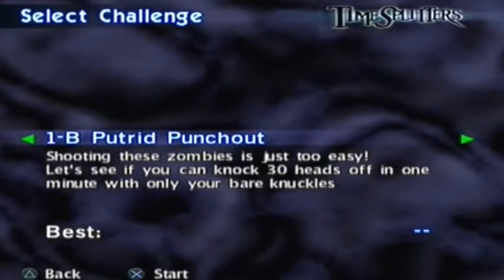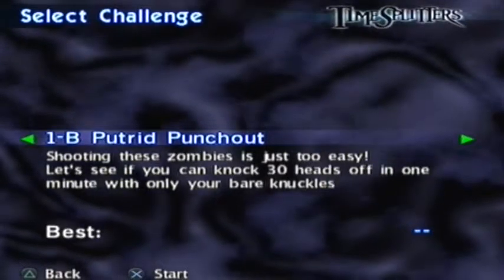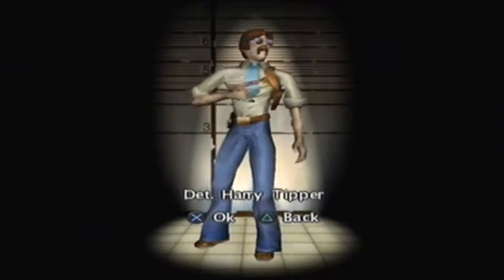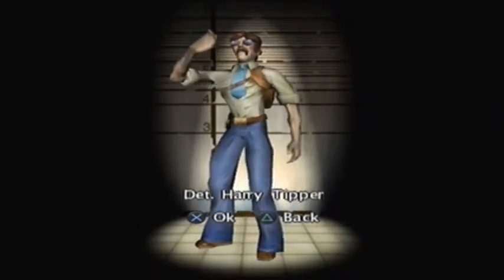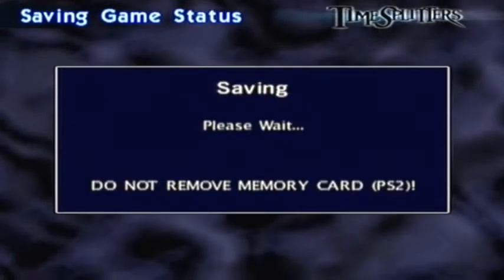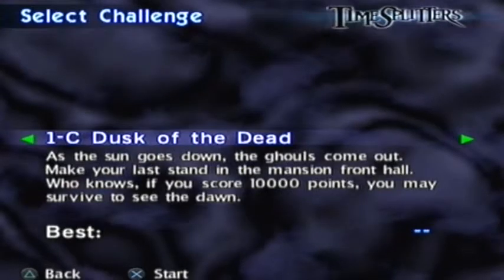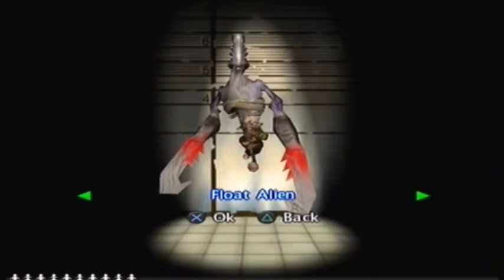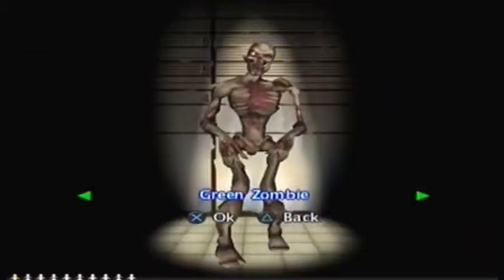TimeSplitters || #20 || 1-B Putrid Punchout || CHALLENGE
Unlocks; Green/Brown Zombie

Furious Blastfest: Fast and smooth action. Over 50 characters and weapons to choose from. Richly detailed and varied levels spanning different themes and times. Numerous gameplay scenarios and a multitude of playable characters.

"A fun, frantic and inventive first-person shooter that every Playstation 2 gamers should buy" - PS2
"TimeSplitters is definitely the king of it's genre" - PLAY
"The most obsessively playable and instantly rewarding FPS experience" - EDGE

Developer: Free Radical Design
Publisher: Eidos Interactive
Platform: PS2